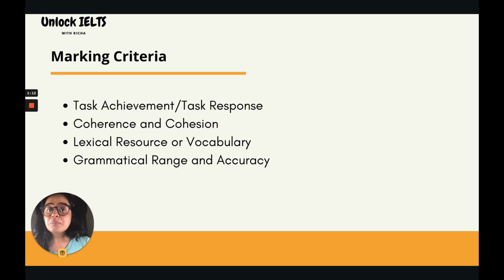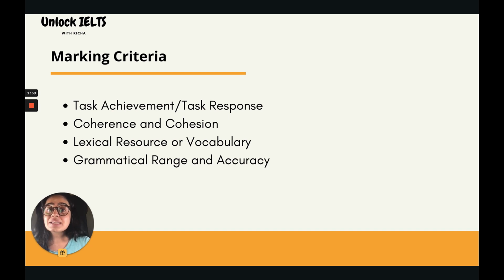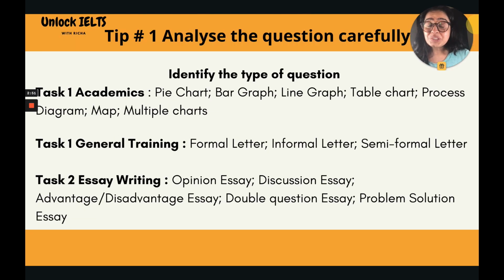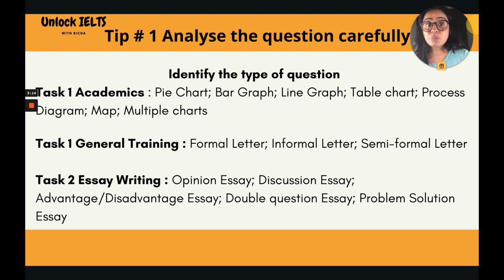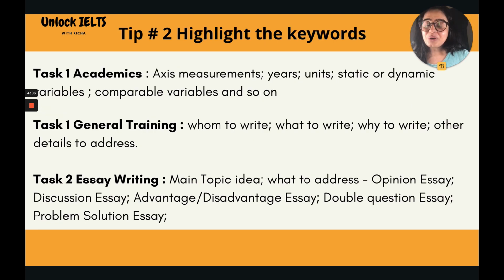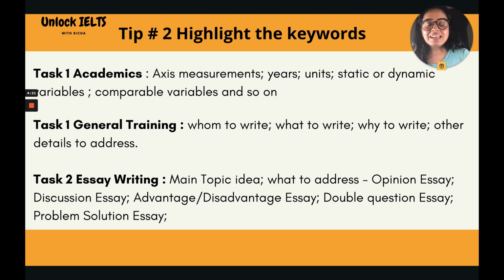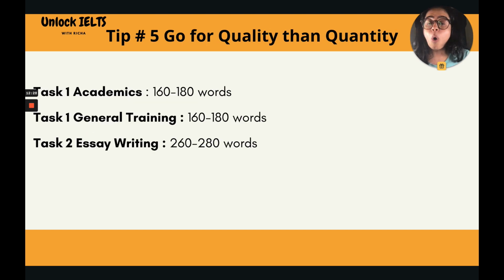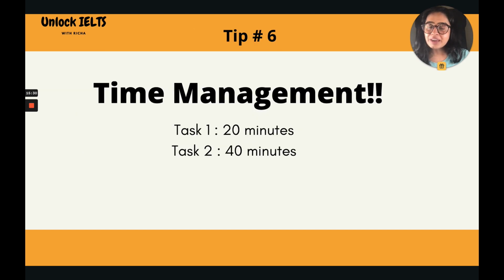How to score 7+ in IELTS writing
Watch this video to learn 6 tips to help you score 7+ band in IELTS writing.

✍️🗣 Join our exclusive IELTS PREPARATION CHALLENGE (100% FREE) and discover exactly how to get a Band 7 or above in IELTS Writing, Reading, Speaking and Listening.📖👂

Find out more and apply for the FREE IELTS PREPARATION CHALLENGE by
☟clicking below ☟

It's a collection of all of the essential knowledge I've used to help thousands of my students get a 7 (or above) in a series of tutorial videos.

The FREE IELTS PREPARATION CHALLENGE includes:

Writing✍️
✔︎ Lessons showing you exactly how to write each part of your task.
✔︎ Lessons showing common mistakes to avoid for 7+ score.
✔︎ Lessons showing how to plan your task in less than 5 minutes.
✔︎ Lessons showing To-Do Checklist for writing task 1 & 2.
✔︎ Lessons showing sample examples of different question types.

Speaking 🗣
✔︎ How you can show the examiners exactly what they are looking for.
✔︎ How to prepare effectively for each part of the IELTS speaking exam.
✔︎ The common mistakes students make in their exam that cause them to fail and how you can avoid them.
✔︎ How to plan, organise, start, explain and conclude your answers for a 7+ score.
✔︎ Learn Must-know phrases to boost your score in speaking

Reading📖
✔︎ Learn how to skim and scan to find the correct answers.
✔︎ Step by Step strategies to answer different types of questions.
✔︎ Learn PRBS Strategy to improve your reading skills.
✔︎ Points to remember for different types of questions.

Listening👂
✔︎ Learn how to avoid distractors while listening.
✔︎ Learn PLBS Strategy to improve your reading skills.

And much more ABSOLUTELY FREE!!

This Challenge is valid for limited period of time. Join now!!

Simply click the button below ☟ and you'll be able to sign up to the FREE IELTS PREPARATION CHALLENGE completely free.

Join now to finally get all of the information you need to get a 7 or above on your IELTS test.

I hope to see you on the course.

Kind regards

Richa
Founder
Unlock IELTS

P.S Yes, this is completely free, no credit card required.